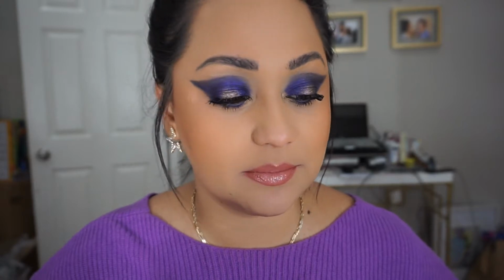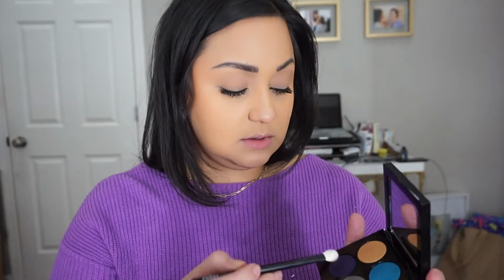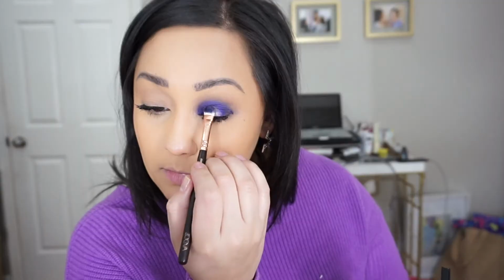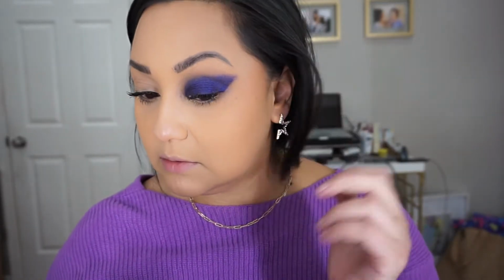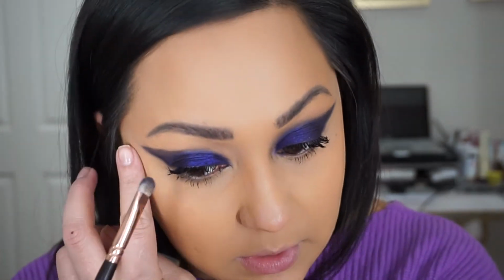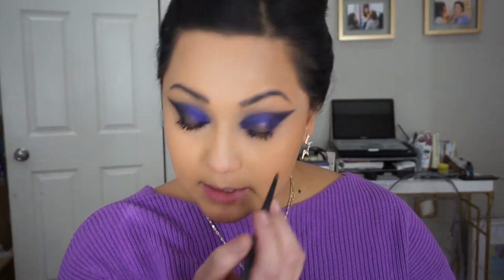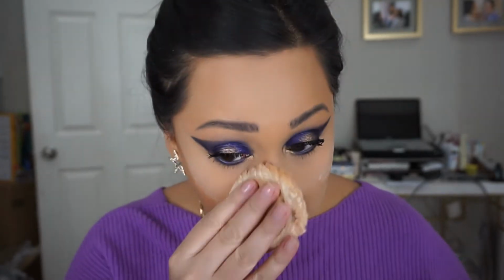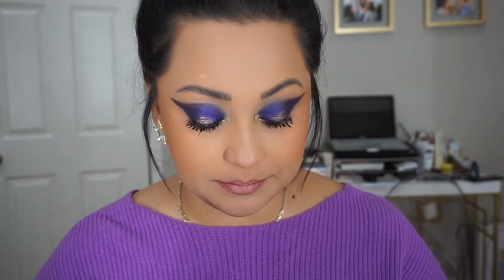Makeup Tutorial: Nocturnal Nirvana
***OPEN ME
I was feeling the purples today and I found some of my @patmcgrath5600 quads and wanted to rediscover their beauty.  I know I have been rocking this winged look but I love the lift it gives my eyes.   Please let me know if you have any requests.

INFORMATION ON @PrissyandPink
Sienna Hope Boutique IG: ShopSiennaHope